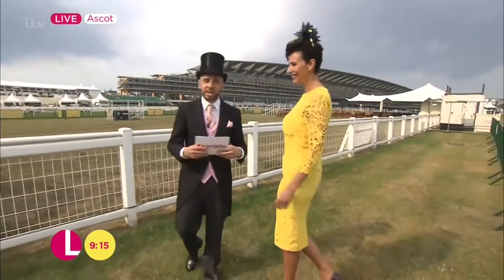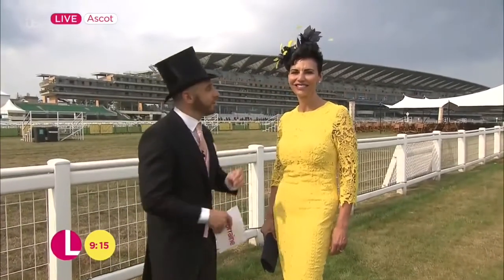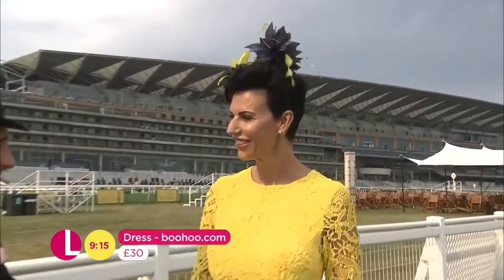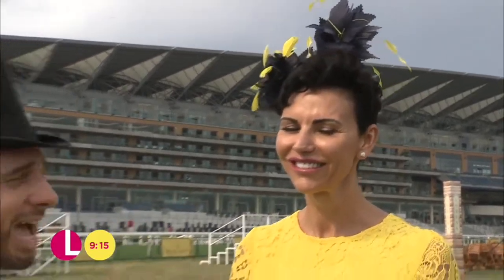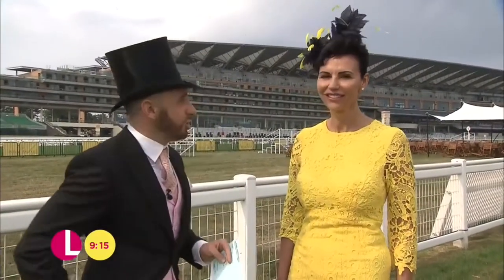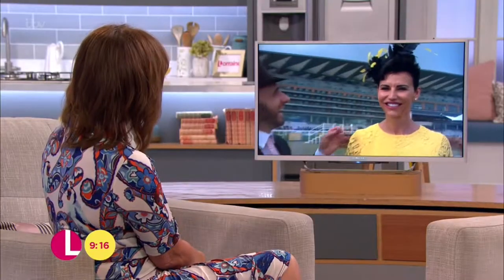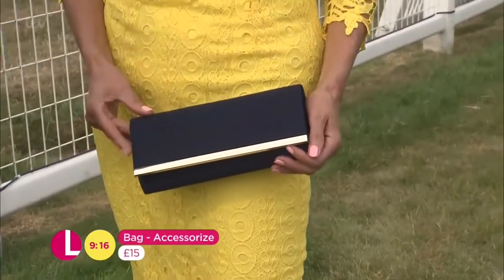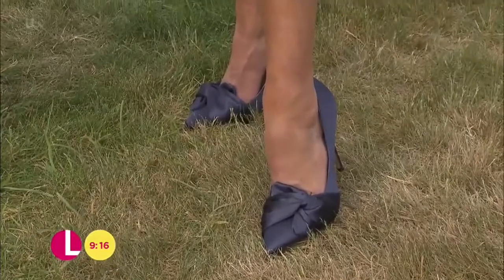Mark Reveals How Coloured in the Fascinator Feathers | Lorraine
Mark promotes a do-it-yourself approach to fashion.